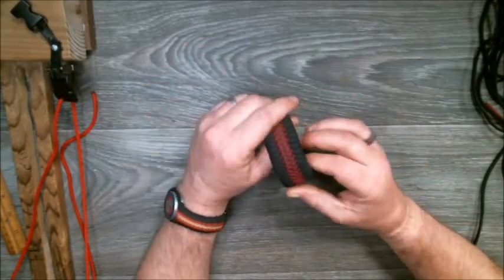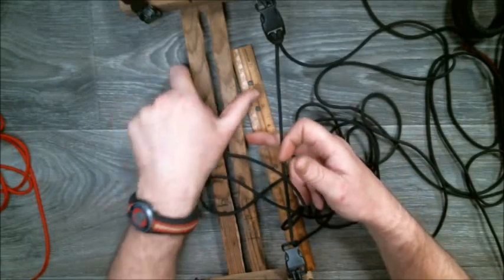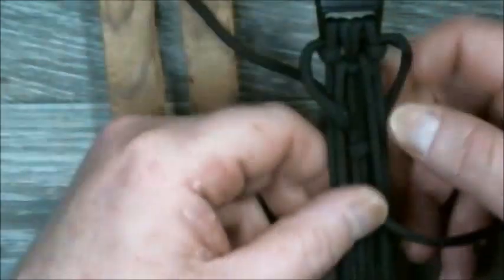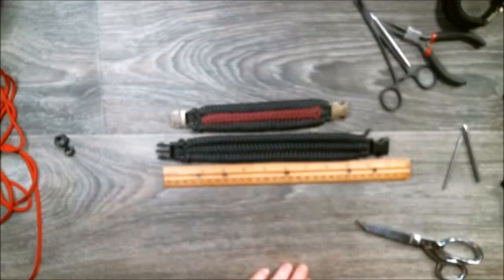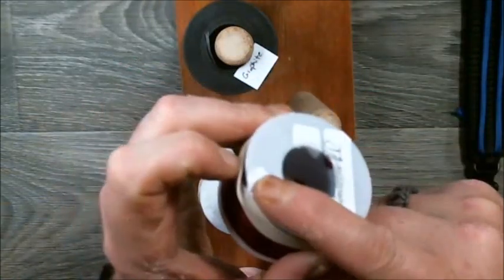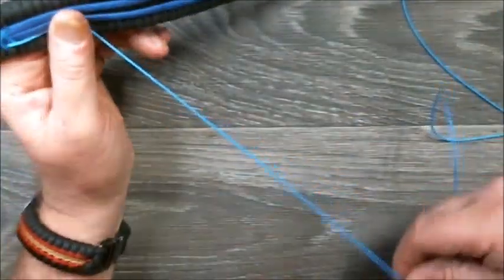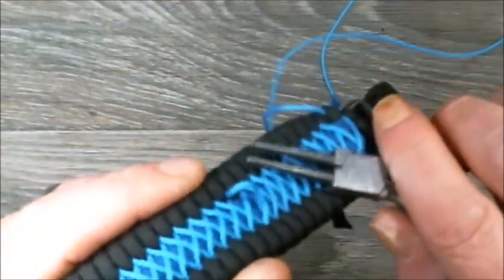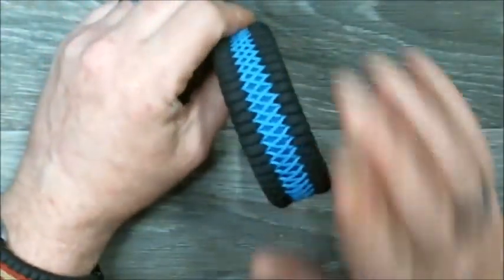Wide Trilobite Paracord Bracelet (EVERYTHING you need to know w/ Accent Color - stitching, 8 core.)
In this video I thoroughly explain how to make the 8 Strand Core, Wide Trilobite Bracelet with Crisscross Stitching and Underlying Accent Color. I know the video is long but I drop tips throughout the vid that other creators do not. I share many of the insight I have learned from experience that most vids forsake for sake of time.